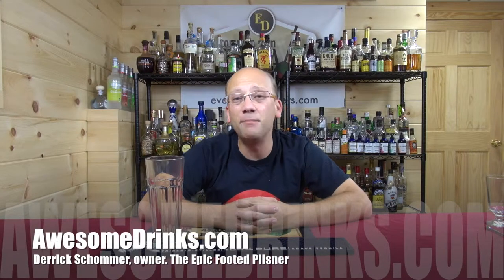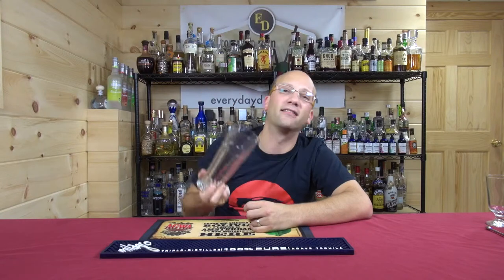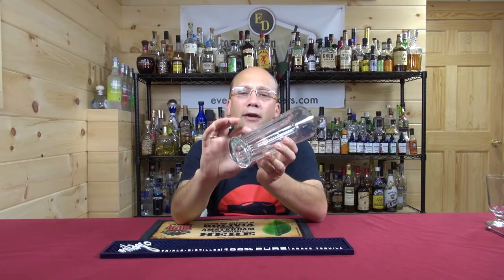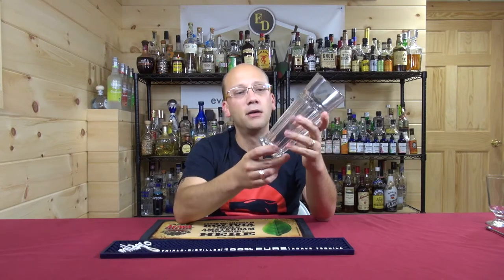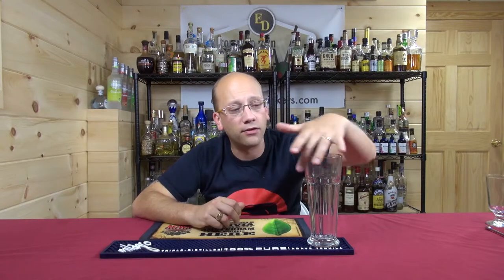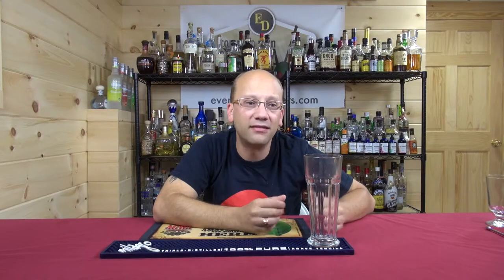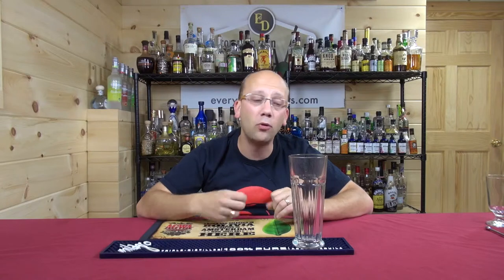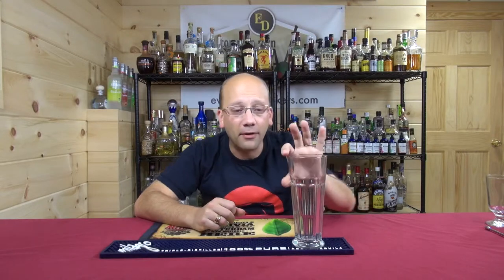Epic Footed Pilsner Glasses, Awesome Drinks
The Epic Footed Pilsner, a 17 oz heavy duty duratuff coating which will be nice and solid as a household product because it's truly build for the food service industry. Personally, having a beer glass is fun, but having a glass for ice cream sundae's would also be a great use for the Epic Footed Pilsner!